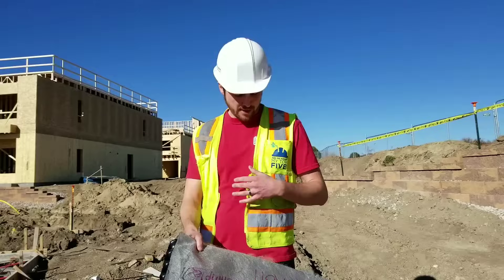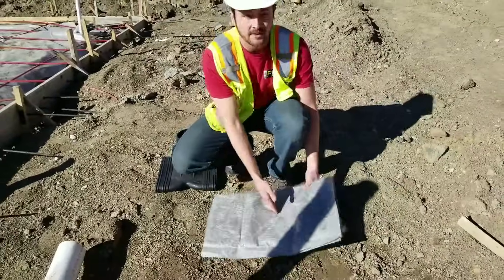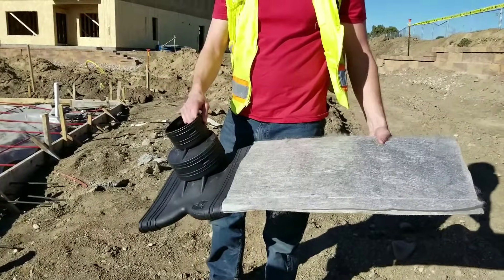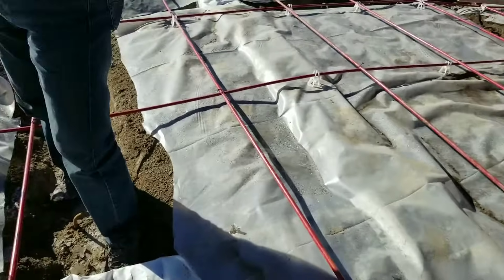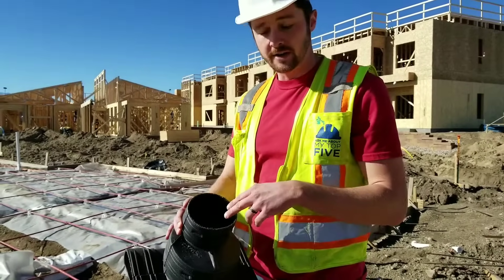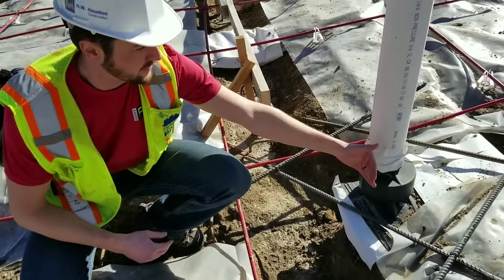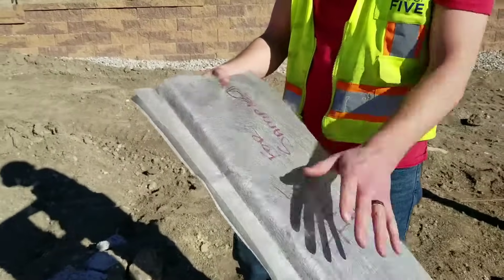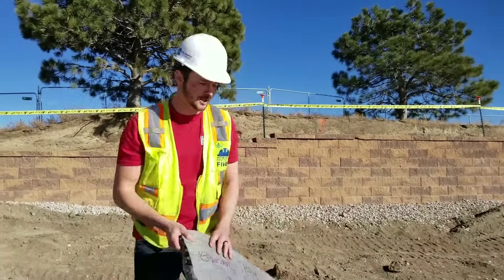Soil Gas Mat for Radon Installation Multi Family | PDS Radon Supply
Installing soil gas vapor mat for radon ready new construction. PDS' soil gas mat is low profile: 1" thick by 12" and does not require trenching, aggregate, or barrier according to ASTM Int'l guidelines and AARST-ANSI standards.  IRC Appendix F compliant.  Use PDS Radon mat for any building that requires RRNC.  Easy to install and highly effective.  Made in the USA. Soil gas vapor mat moves the equivalent amount of air as 4" pipe.

for more information!